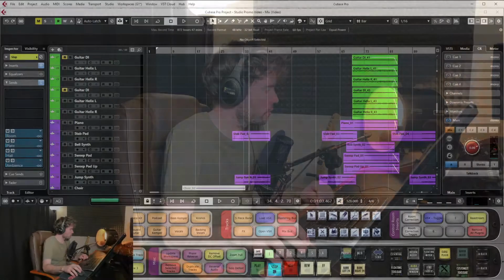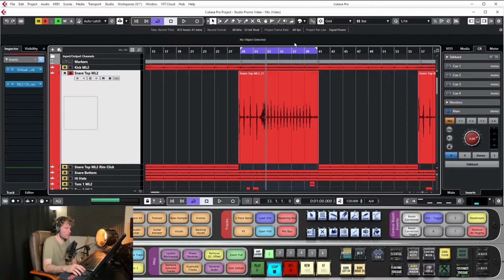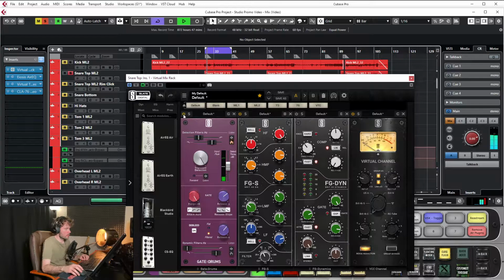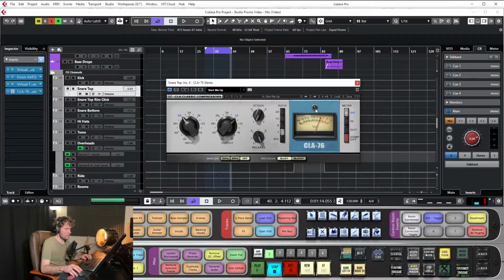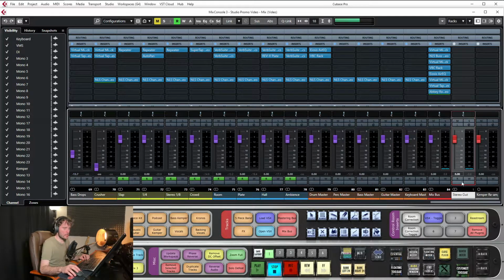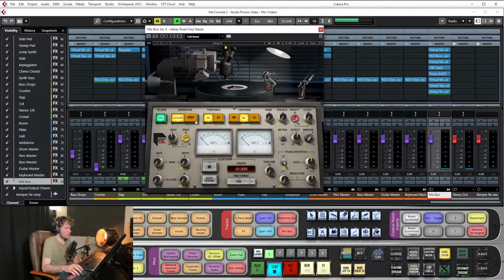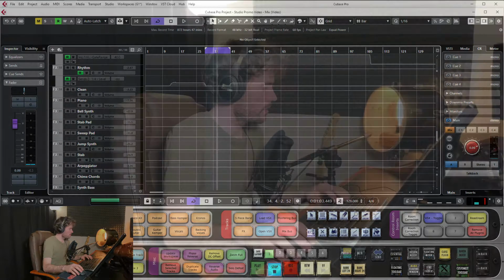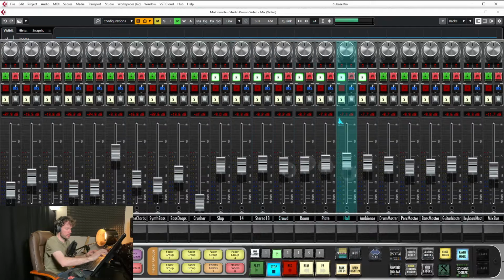Advanced Tutorials: Gain Staging Your Mix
This video steps through the process of maintaining a good level of gain throughout a mix avoiding digital distortion.

Links 🔗

Chapters
[0:00] Intro
[0:49] Input gain
[4:00] 1st plugin chain
[5:50] 2nd plugin chain
[11:34] Fader levels
[14:35] Good and bad distortion
[15:15] Mix bus gain staging
[17:15] Mix console faders
[19:53] Plugin distortion
[22:00] Compounding volume
[25:05] Outro